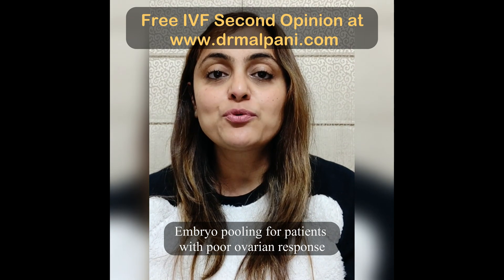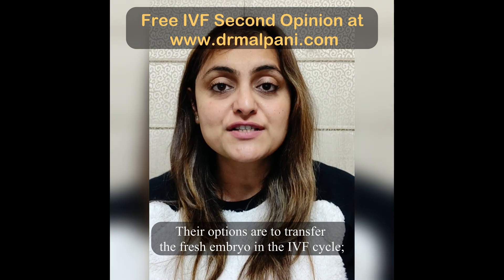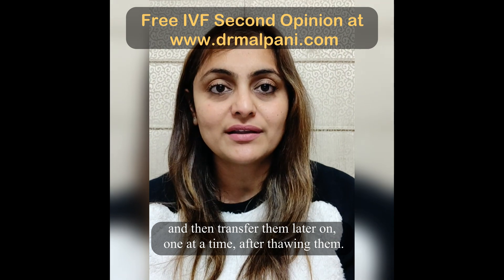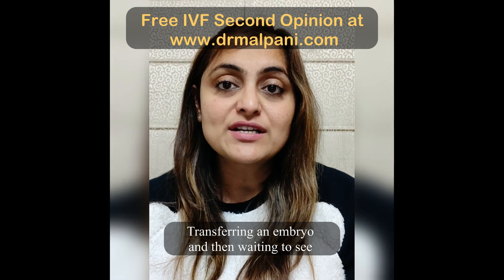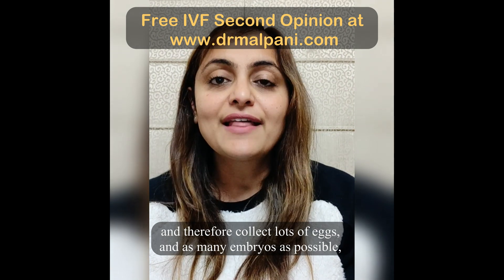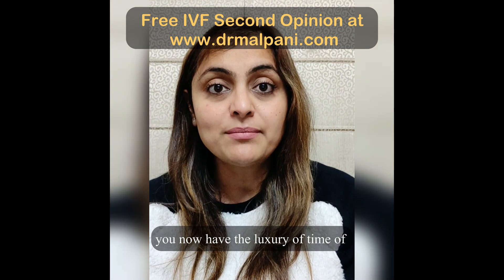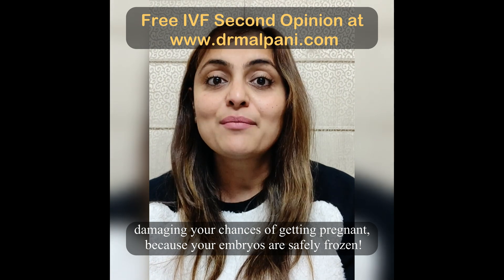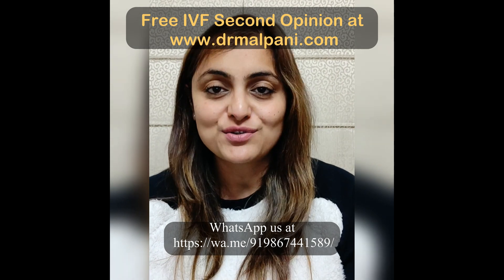Embryo pooling for patients with poor ovarian response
Lots of patients who have a poor ovarian response end up getting only one or two embryos in an IVF cycle. Their options are to transfer the fresh embryo in the IVF cycle; or to freeze them, one at a time, store and pool them, and then transfer them later on, one at a time, after thawing them.

The reason this is a better option is that time is at a premium for patients with poor ovarian reserve. Transferring an embryo and then waiting to see whether a pregnancy occurs or not ends up consuming a lot of time. It makes more sense to do 3-4 egg collection cycles, back to back, and therefore collect lots of eggs, and as many embryos as possible, within a short span of time.

Once your embryos are frozen, you now have the luxury of time of being able to transfer these embryos back into your uterus whenever you're ready. You don't have to worry about the ticking of your biological clock damaging your chances of getting pregnant, because your embryos are safely frozen!

What to find an IVF clinic which respects your time and intelligence?